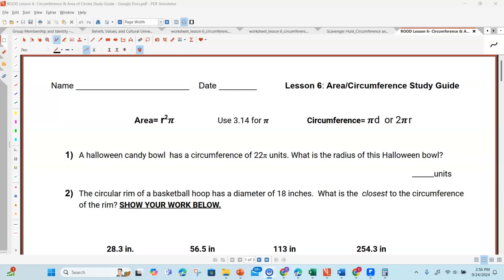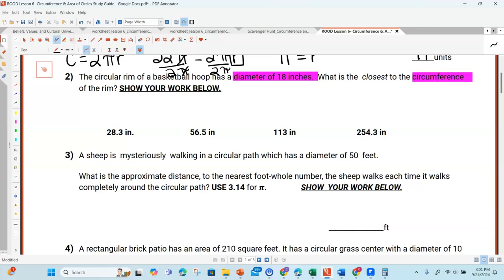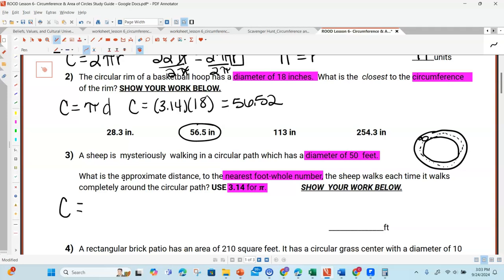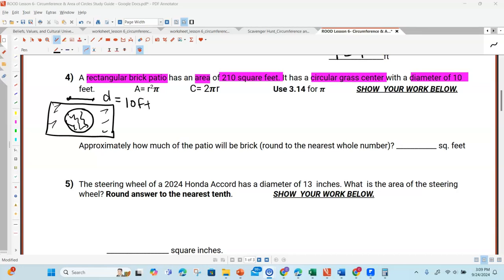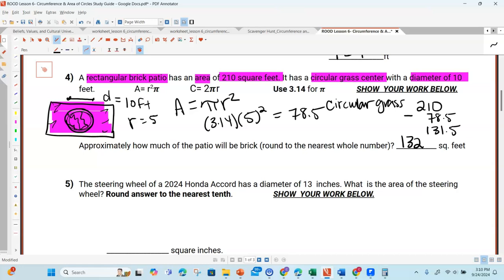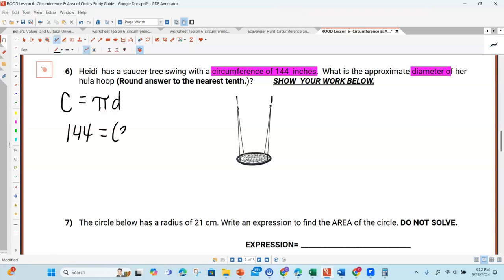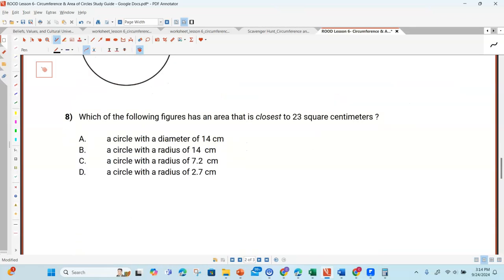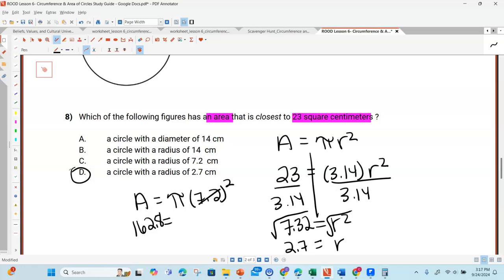lesson 6 study guide